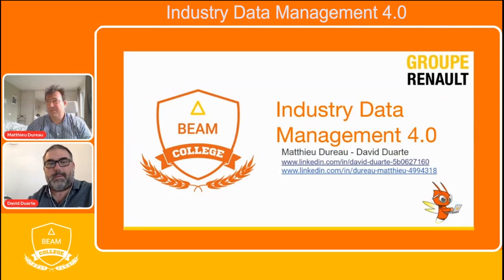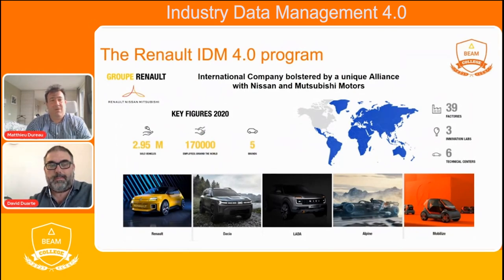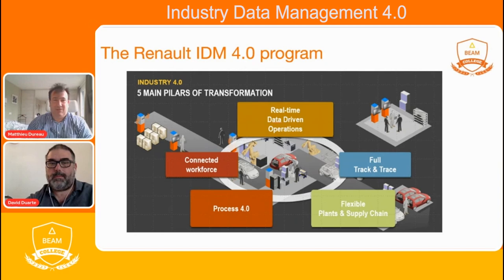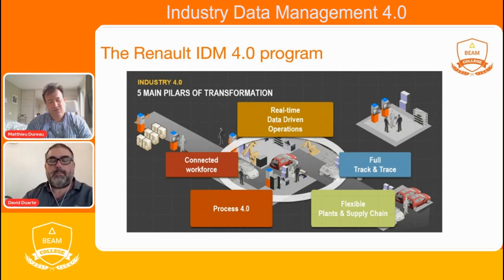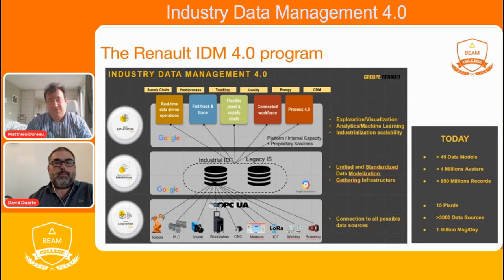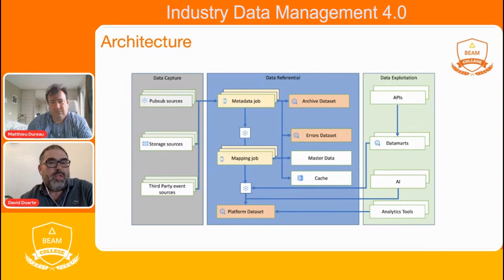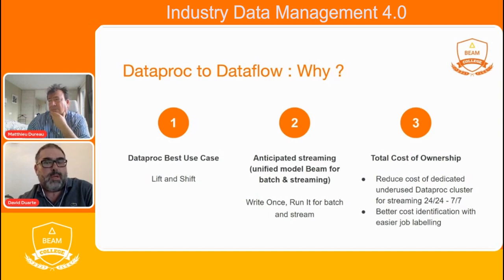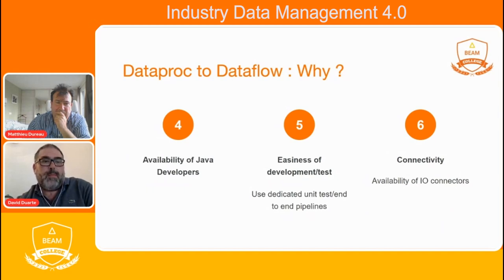Industry Data Management 4.0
Case study of how Renault uses Apache Beam for Industry Data Management. Session given as part of Beam College.